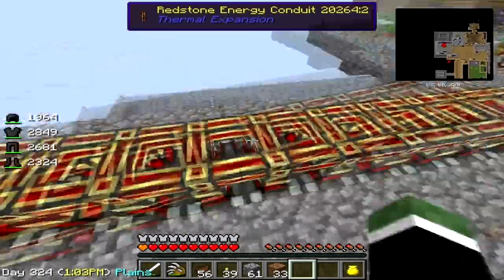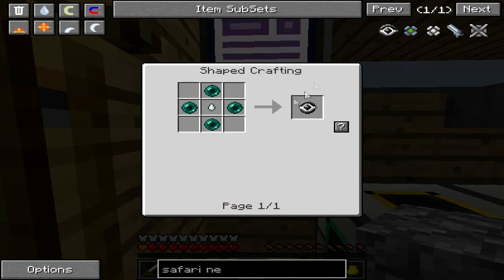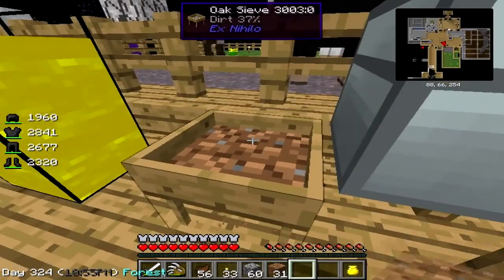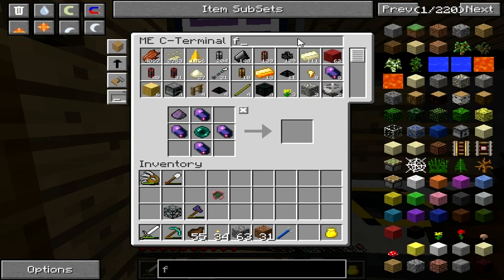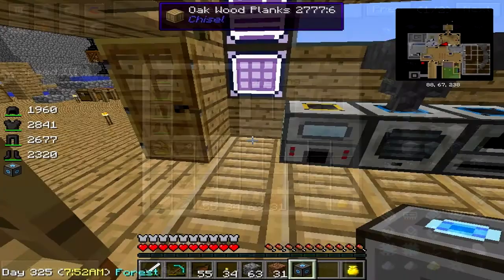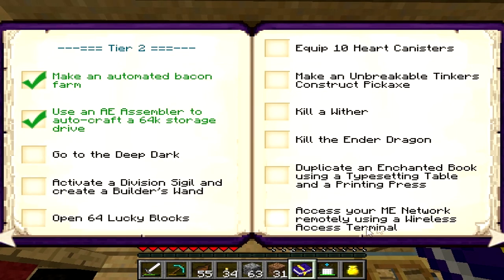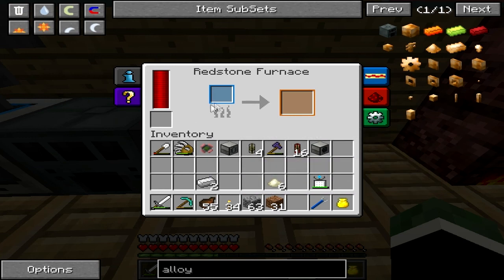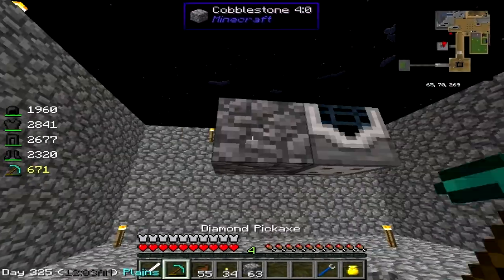Minecraft SkyFactory Ep 15 Wireless AE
SkyFactory is a mod pack made for the Skyblock Survival Map. Sky factory is all the fun of a bunch of mods thrown together but the only challenge is that you start off with a single tree on a single block of dirt.

This Modpack was created by Bacon_Donut
Link to Pack: